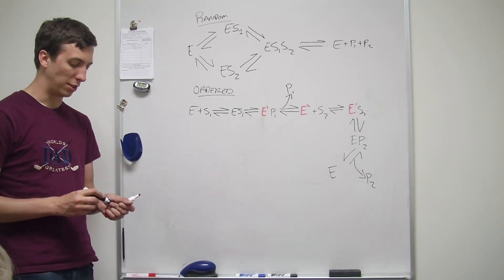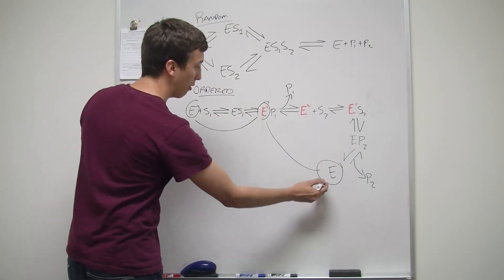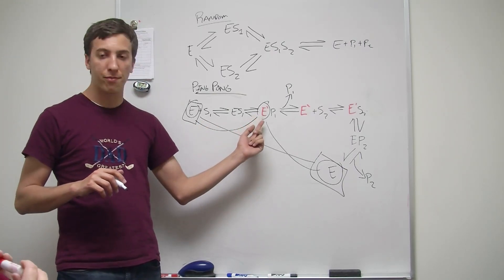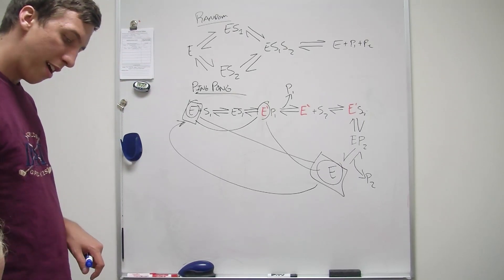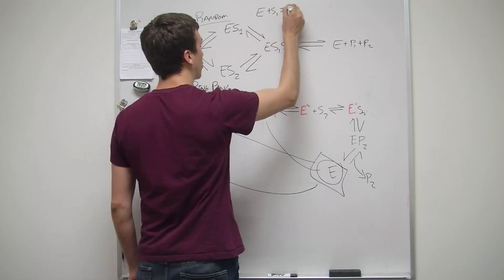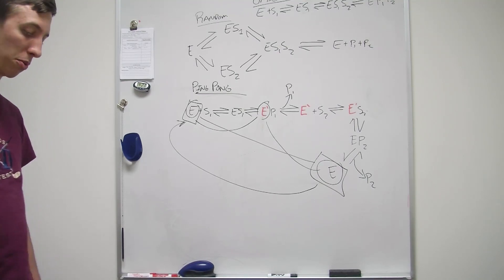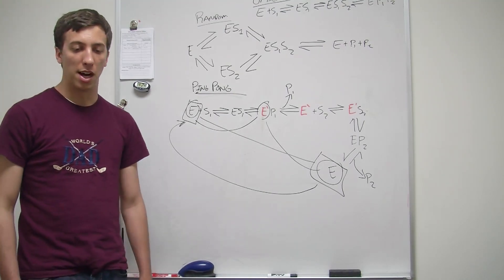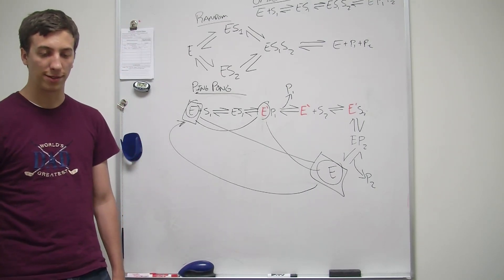Ping Pong vs Ordered Mechanism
This video discusses ping pong and ordered enzyme binding mechanisms